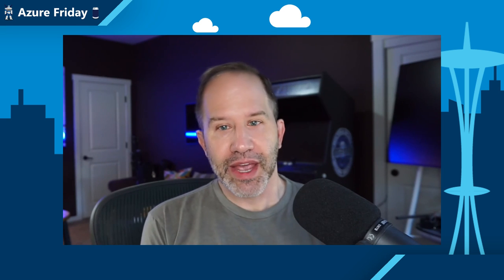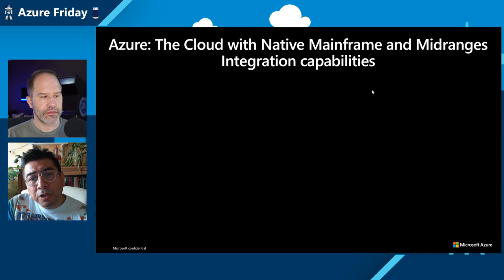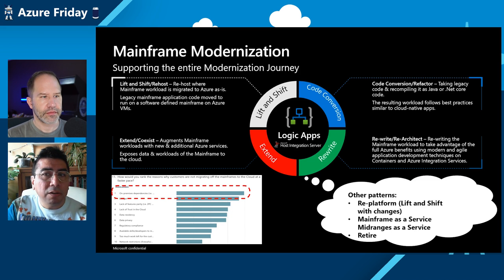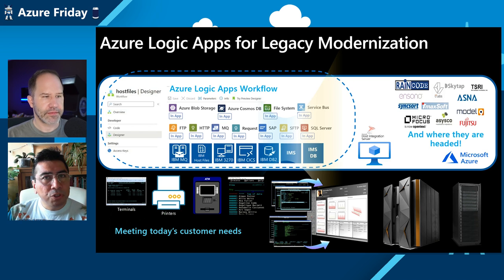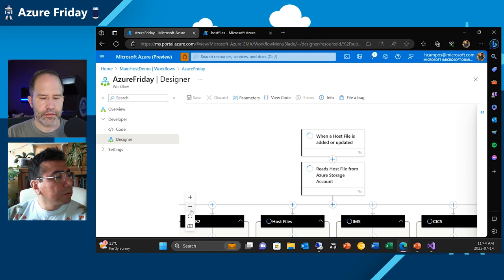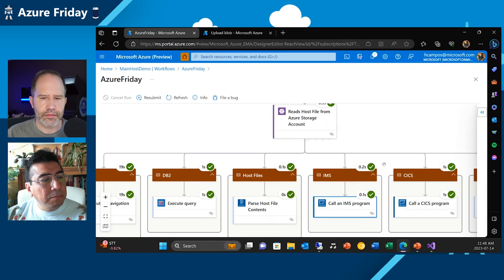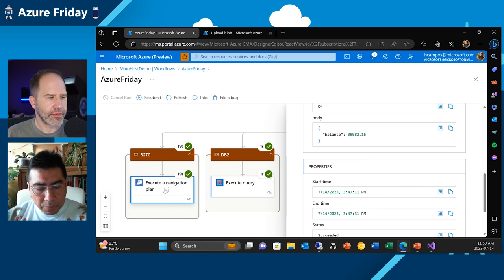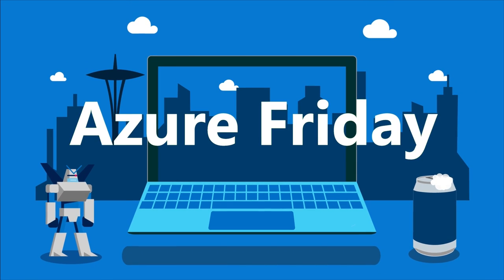Integrate your mainframes and midranges with Azure Logic Apps | Azure Friday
Harold Campos [@hcamposu] joins Scott Hanselman [@shanselman] to show how you can use Azure Logic Apps to build native integration solutions for mainframes and midranges, including IBM DB2, Host Files, CICS, IMS, MQ, 3270 systems, and many more.

*Chapters*
00:00 – Introduction
01:27 – A brief history of mainframes and midranges
03:21 – Mainframe modernization
04:28 – Azure Logic Apps for legacy modernization
07:24 – Demo: Azure Logic Apps workflow and mainframe connectors
15:13 – Wrap-up

*Resources*
■ What is Azure Logic Apps?
■ Azure Logic Apps: Cloud Native Capabilities to Integrate with Mainframe and Midranges